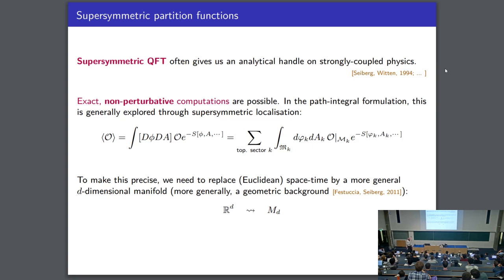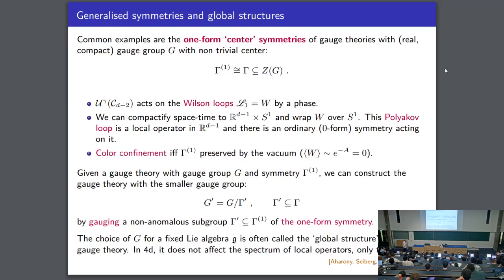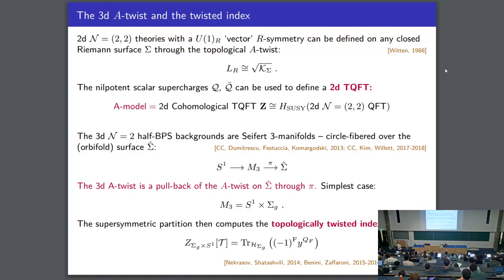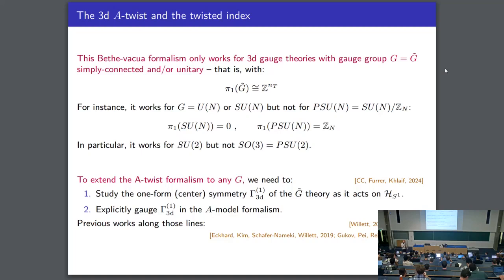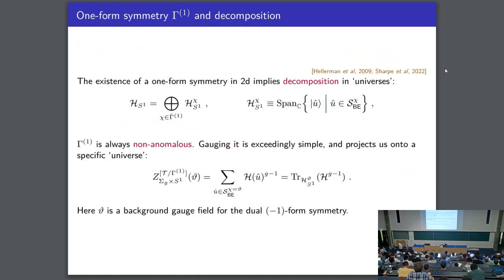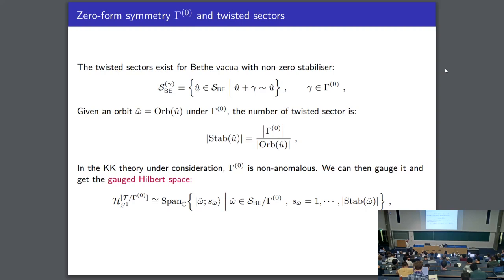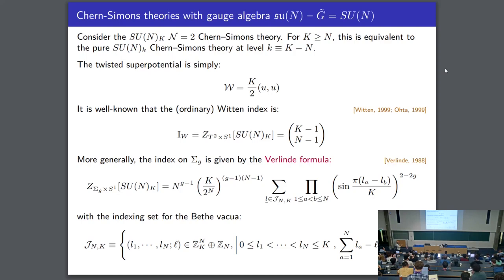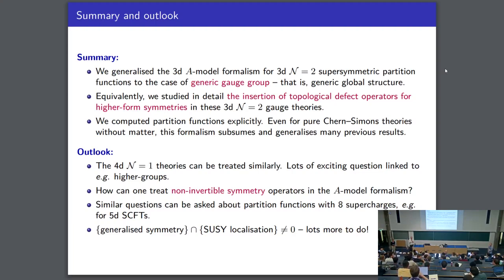Eurostrings 2024 - 05/09/24 - Cyril Closset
Higher-form symmetries and the A-twist by Cyril Closset